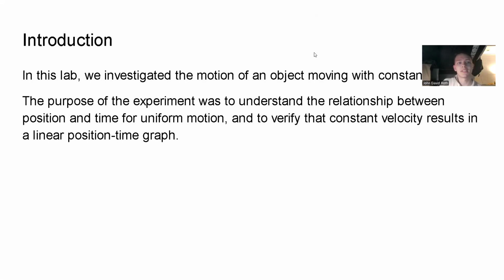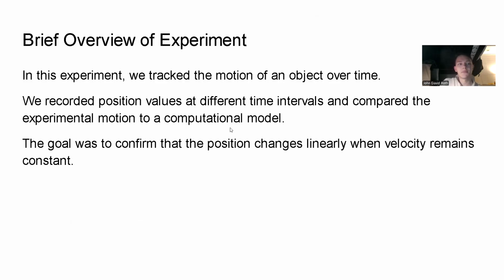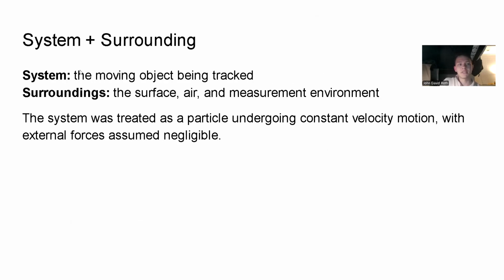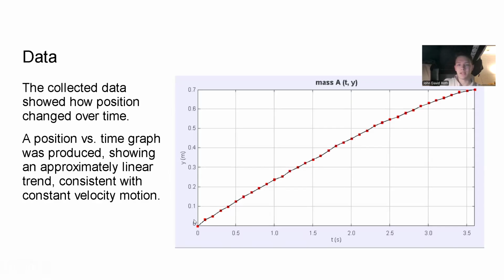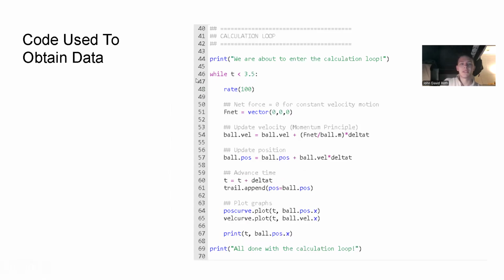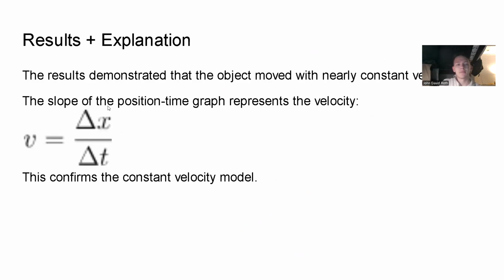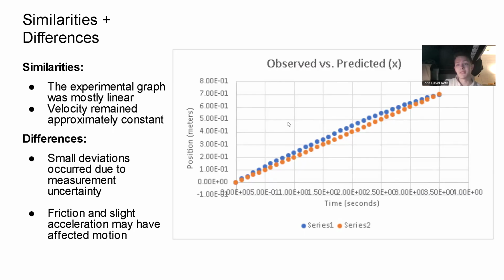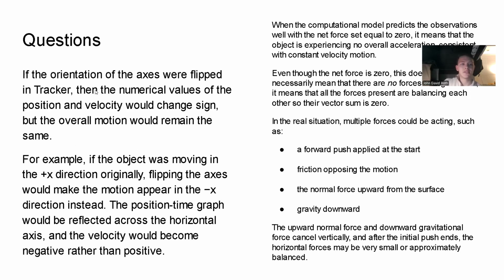Roth-Lab1 Constant Velocity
Georgia Tech PHYS 2211 Lab 1 Submission